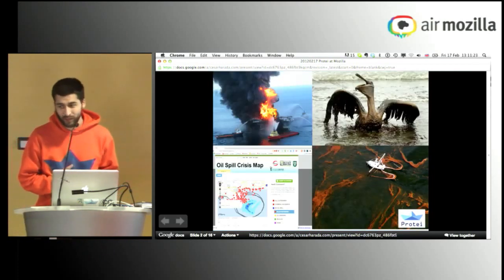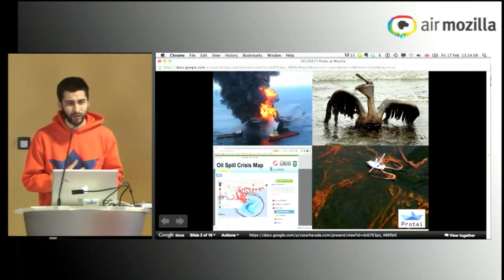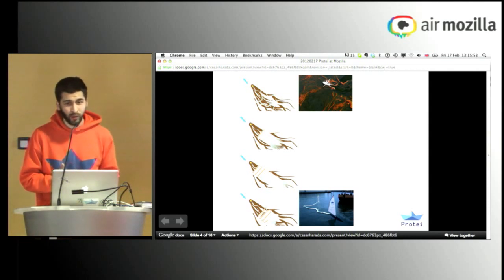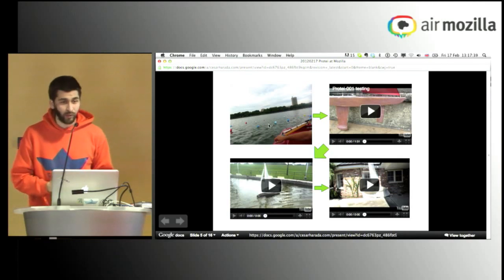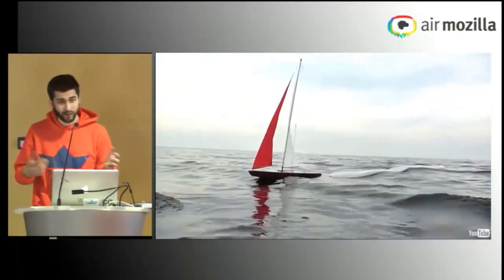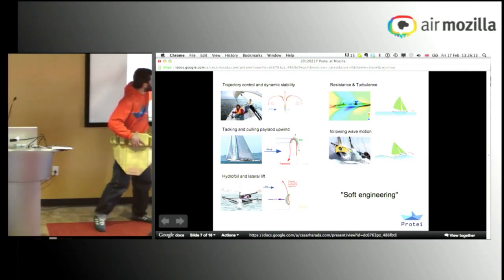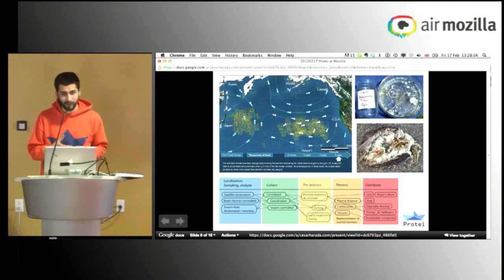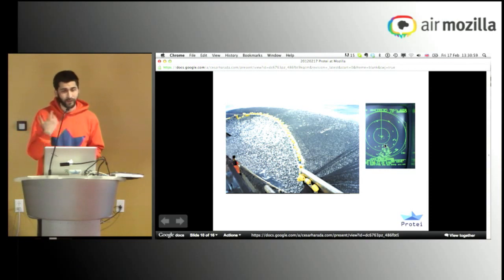20120217 Protei presented at Mozilla : Robot_Oil_Spill_Cleaner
Cesar Harada presents Protei, shape-shifting sailing robor at Mozilla Palo Alto.